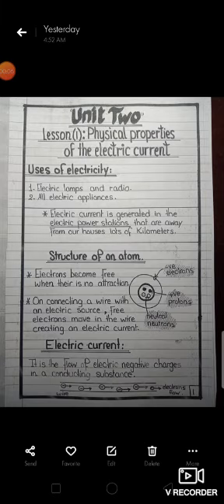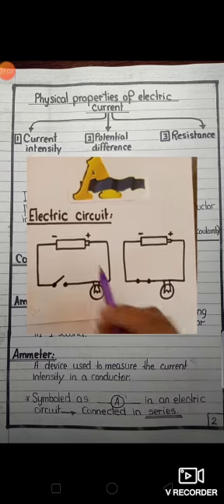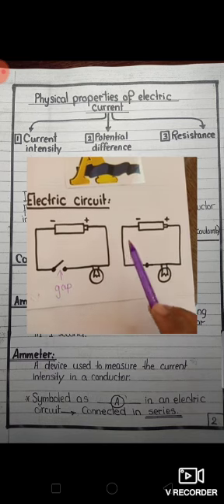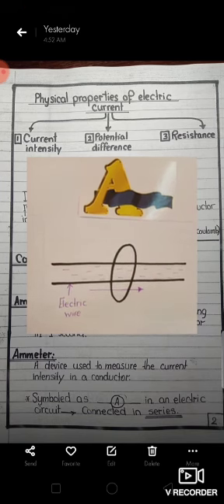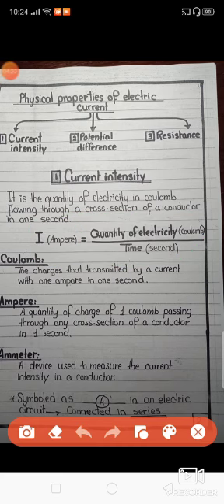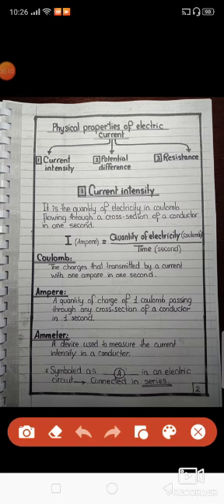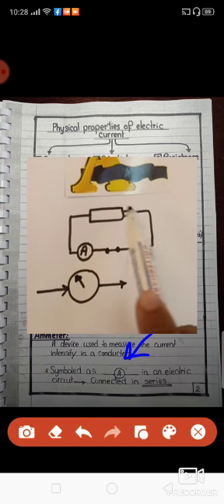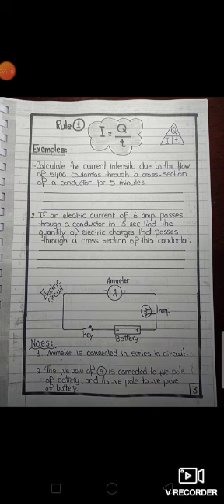Science M.3 Unit 2 Lesson 1 part2